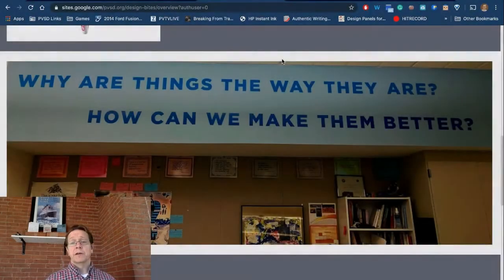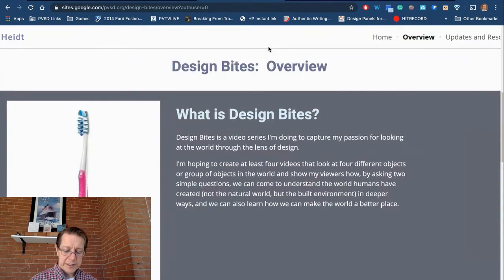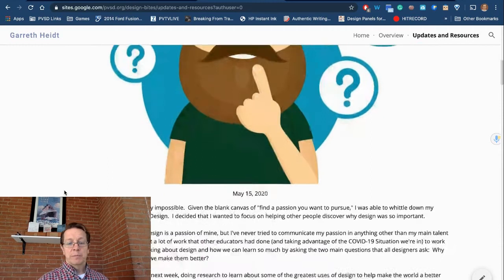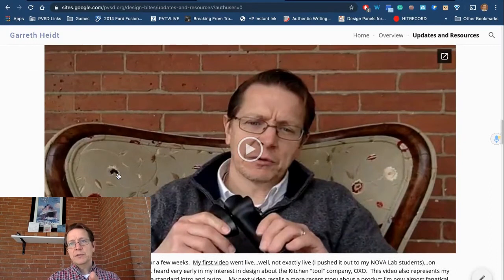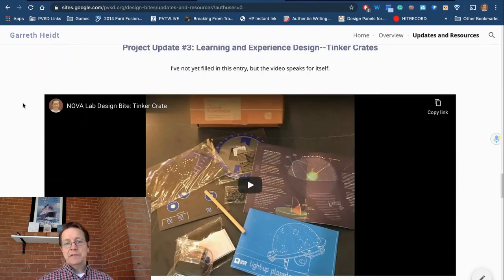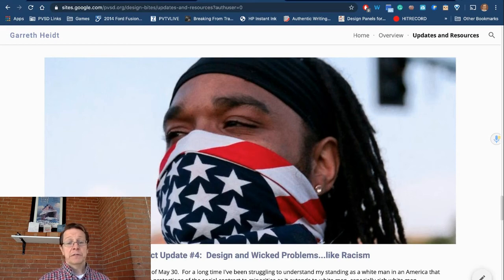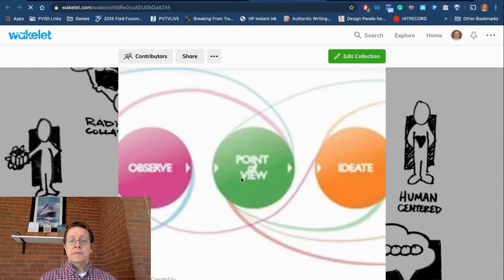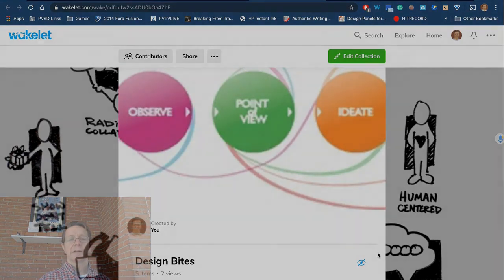Heidt o Vision: Passion Pursuit Presentation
The Story of "Design Bites," my 2020 Pandemic Passion Pursuit